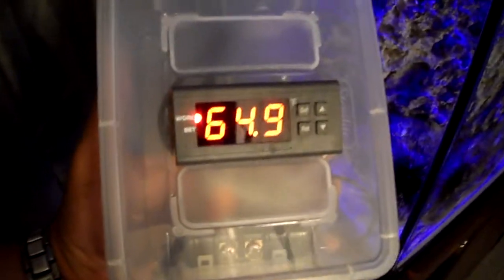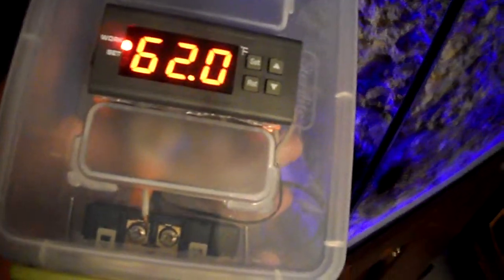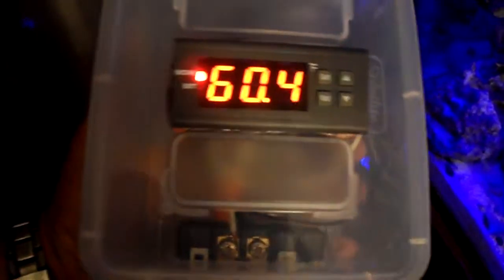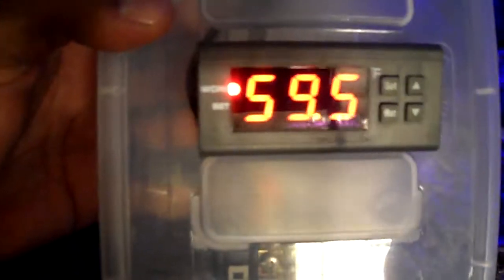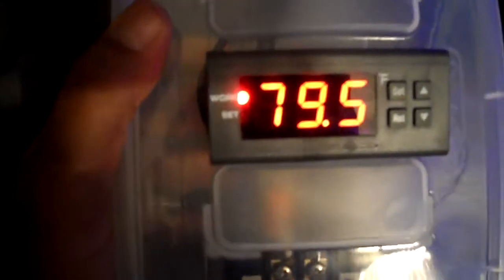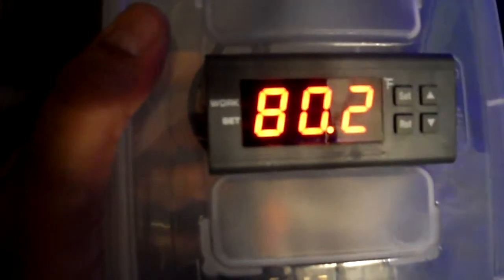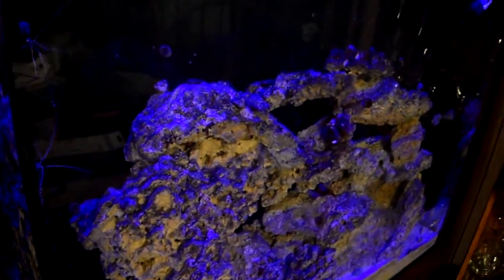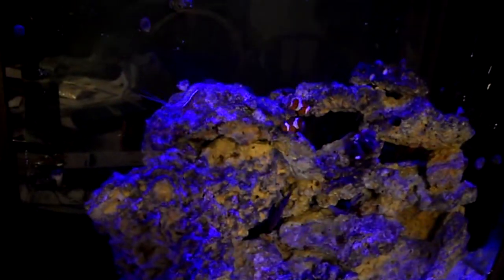DIY Aquarium temp controller